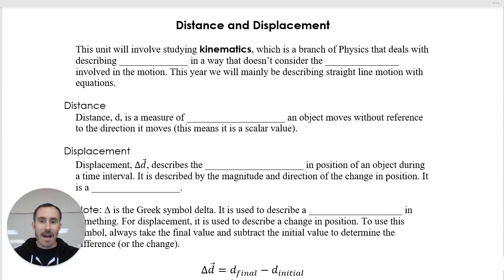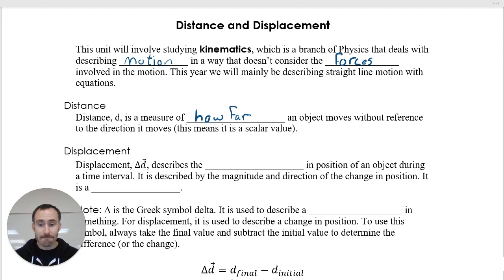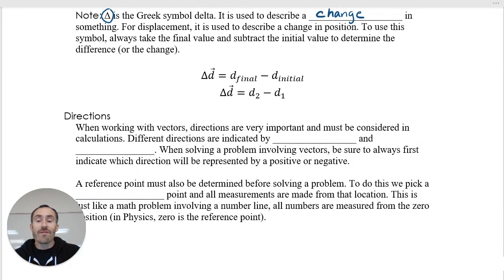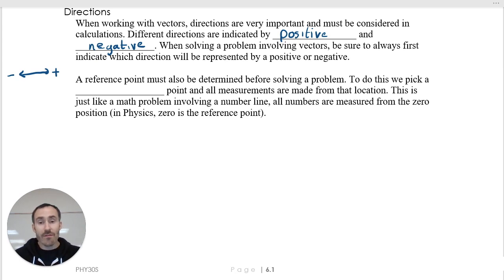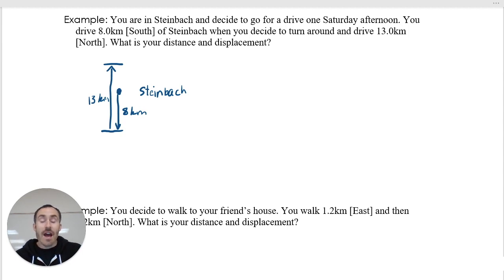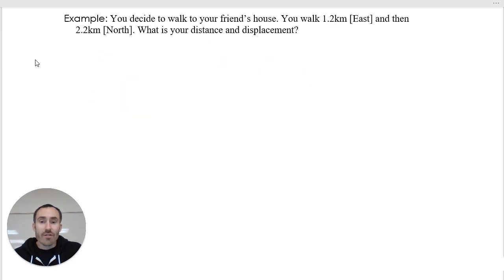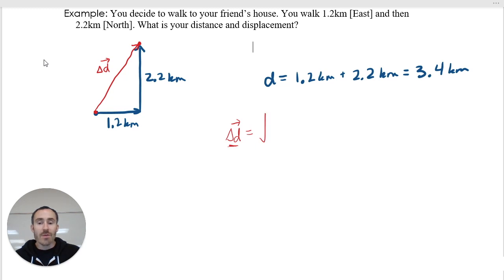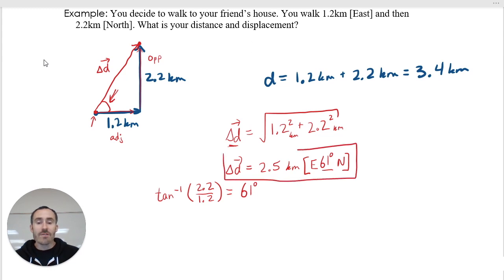Kinematics 6: Distance and Displacement